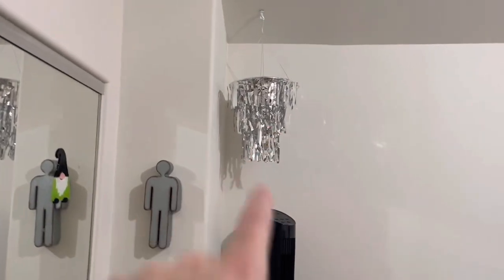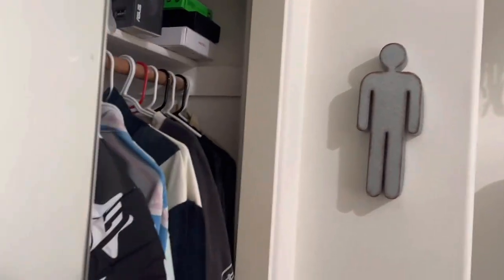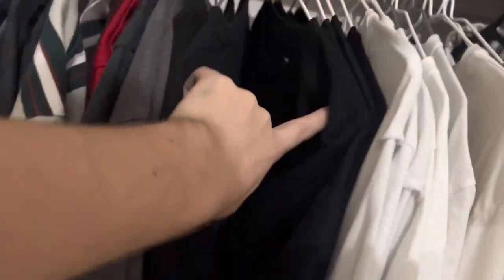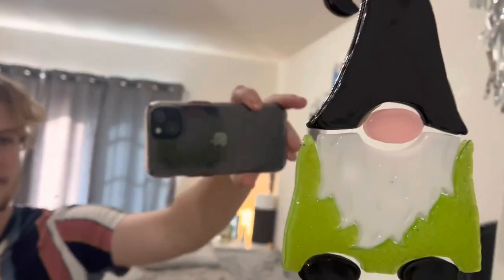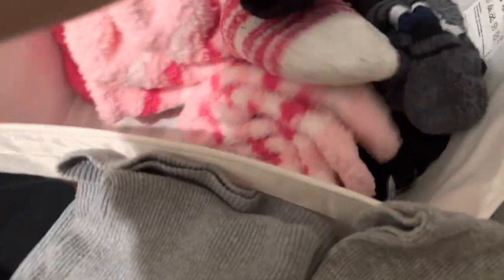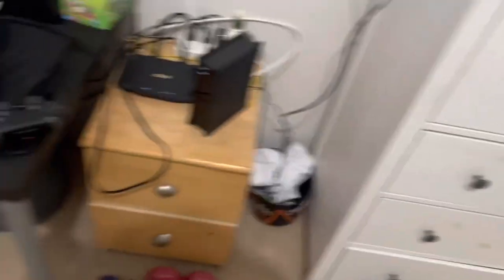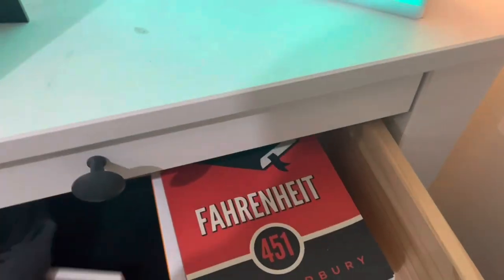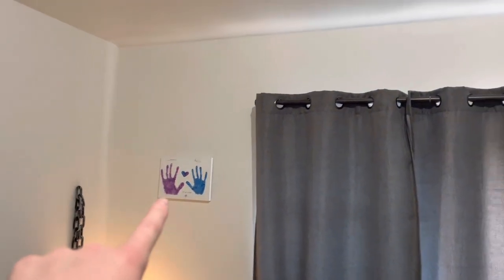MY ROOM & CLOSET TOUR ! (Vlogmas Day # 7)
GET ME TO 1K THE QUICK WAY

800 BY NEW YEARS ?

LIKE FOR VLOGMAS